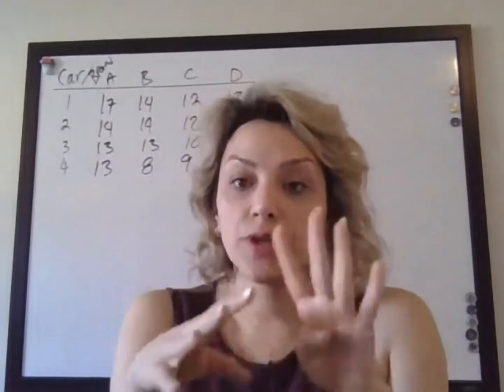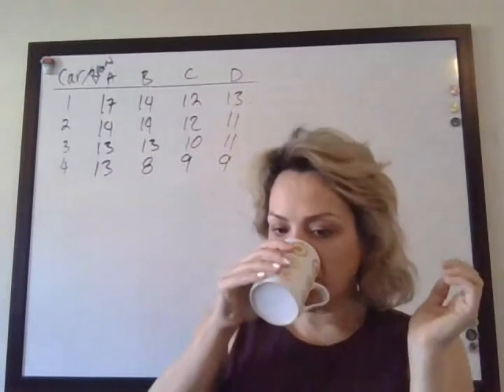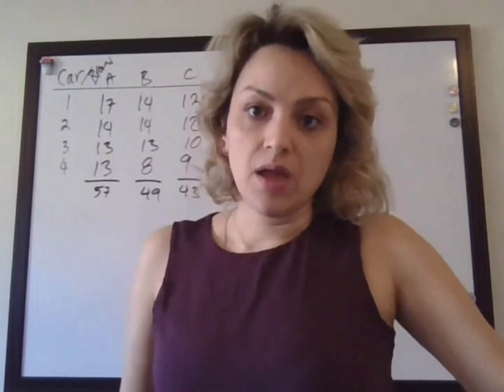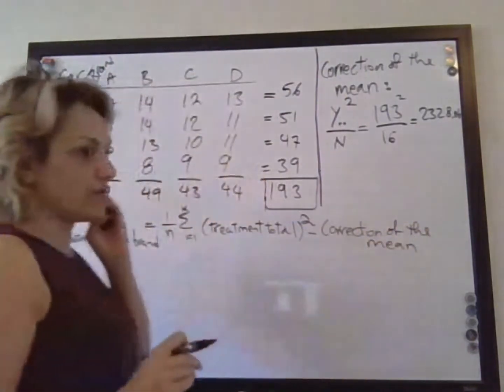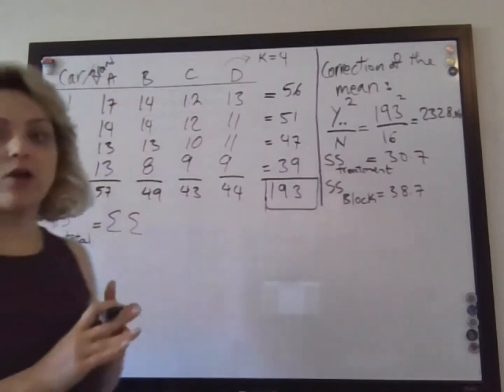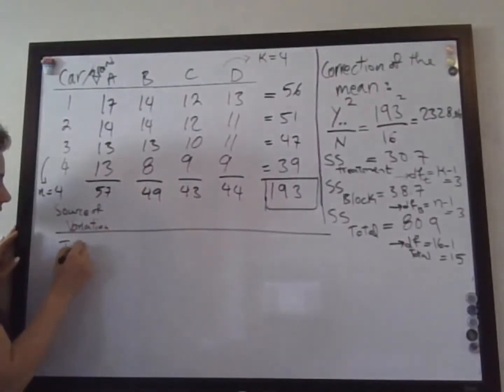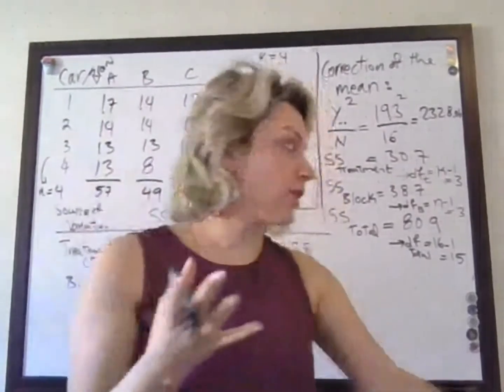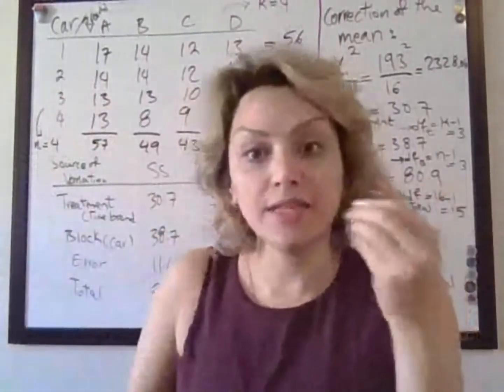Ch 5: Example of Blocking Page 15